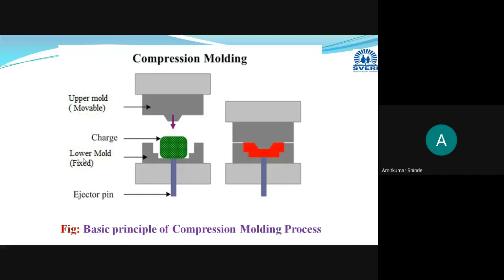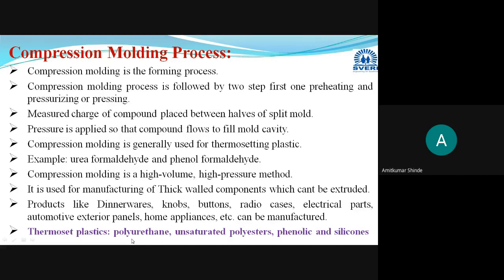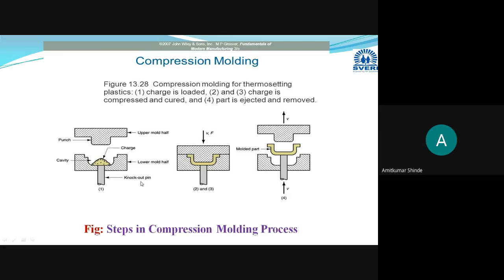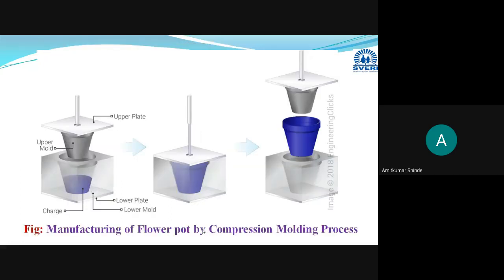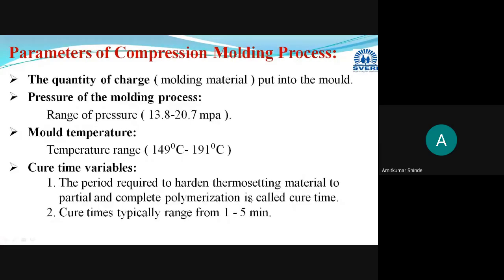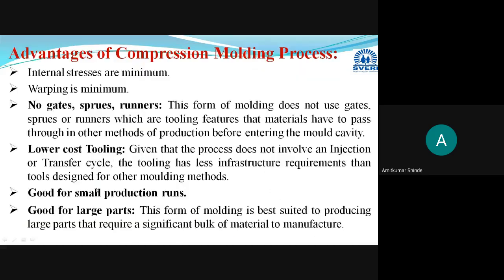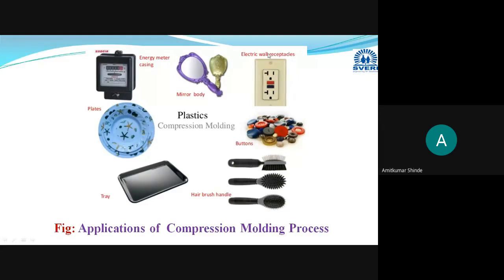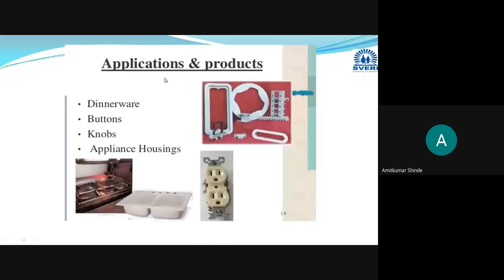Lecture 12 Compression Molding Process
Compression molding process with its working principle, advantages, disadvantages & applications is explained in brief.